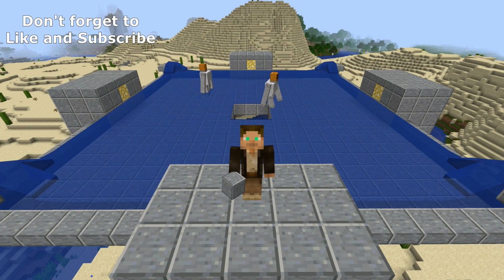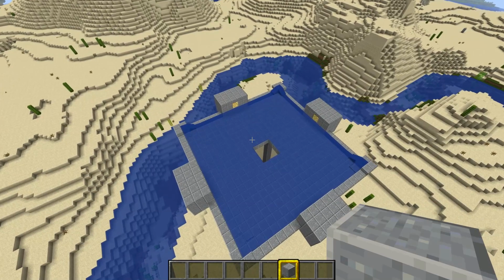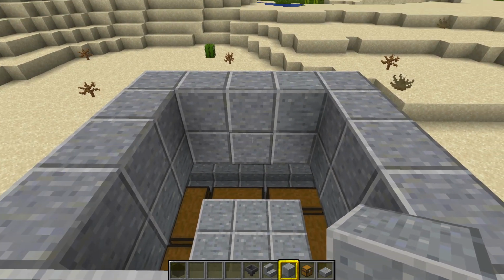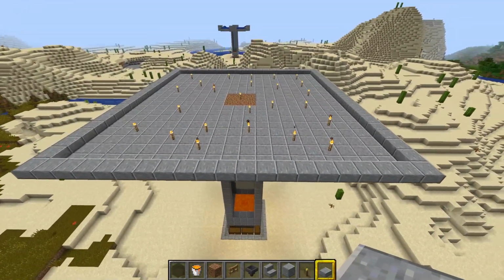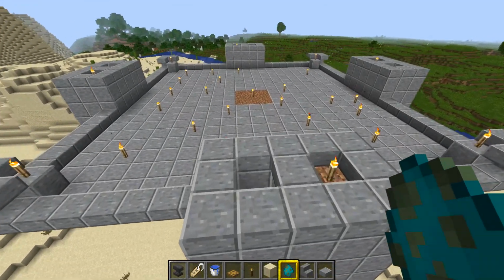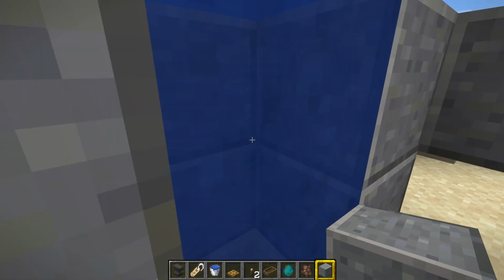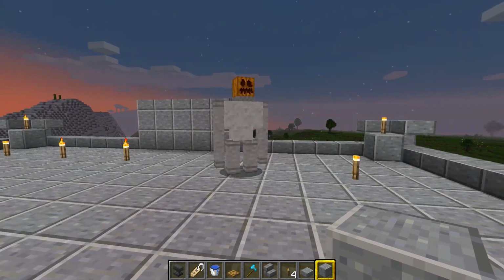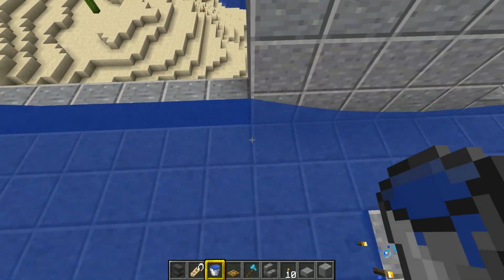✅ Minecraft Iron Golem Farm Tutorial Java 1.14.3 pre 1 only Farm DOES NOT WORK IN 1.14.1 or 1.14.2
In this tutorial I'll show you how to build a minecraft Iron Golem farm that works in 1.14.3 pre 1 only. The farm only has 12 Villagers and 4 Zombies

++WARNING++ This farm DOES NOT work in 1.14.1 or 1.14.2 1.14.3 pre 2 or Bedrock

This farm MUST be built 48 blocks away from any other point of interest, that includes workstations, bells and beds. Also, any other farm that contains more than 1 villager has to be 48 blocks away, horizontally or vertically

Main tutorial starts at 8:25

Once completed it'll make you up to 1800 Iron ingots per hour if built in a spawn chunk

Diarmad
Dondarrion
Tomo
Rosebine
Hades 666
Old Tymer Miner
Pir
Jaques-O
Richard Hodge
Iskambil
N3m3cis
The Glass Miner
Lambchop2009
Porkchop2009
ManaChaser
liliemae
Bumbles5661
Eagle
Greyson 106
CreativeNorb
Sig
Amethyst Onyx
Jazaray
WolfMother
Shadokillr
Kraken On
AJ
Tormod
Jude Roberts
Matthew Townsend
Amy Elisa Adams
Yehuda Leib Berman
SAS2507
XrAyZ

Texture pack used in my videos is Better Than Default 2.4

If you wan't to be super human then consider becoming one of my patrons.

Every patron will get access to my Discord as well as many other perks.

Made entirely in Vanilla Minecraft multiplayer survival. A Minecraft Village and Pillage 1.14 episode.

It's a Minecraft let's play in a survival world.

Fun Minecraft ideas and a few Minecraft fails too!

The game was made famous by creators such as Dan TDM The Diamond Minecart, Stampy, OMGCraft, PopularMMOs, Captain Sparkles, Ssundee and LDShadowLady, Little Lizard and many more - all great YouTubers who play this amazing Minecraft game so very well.

Redstone geniuses like Fed X Gaming, Mumbo, tango tek, Seth Bing and Xisumavoid also make this game great